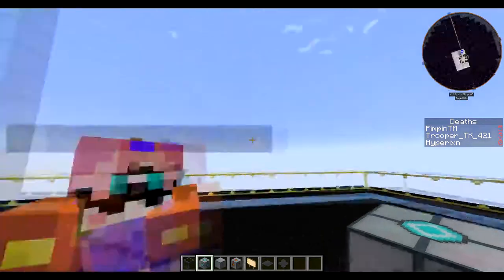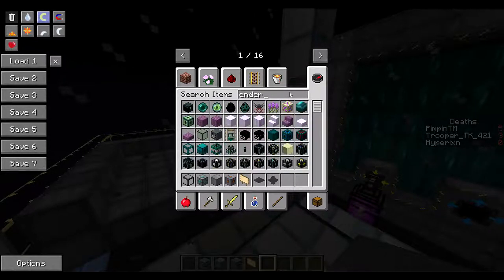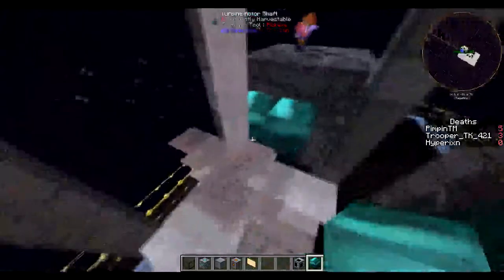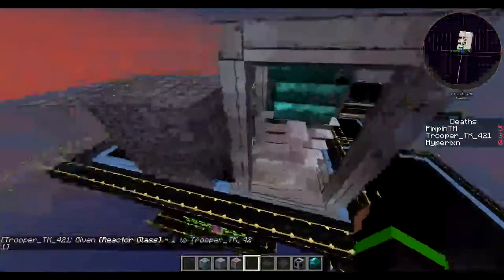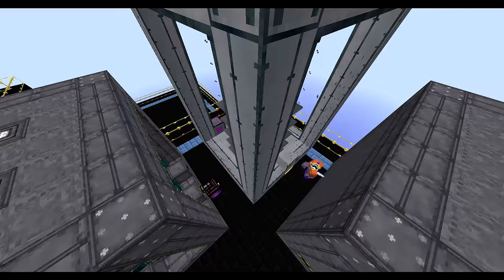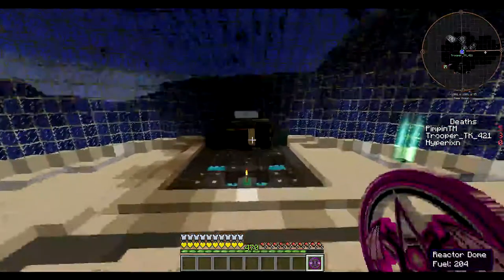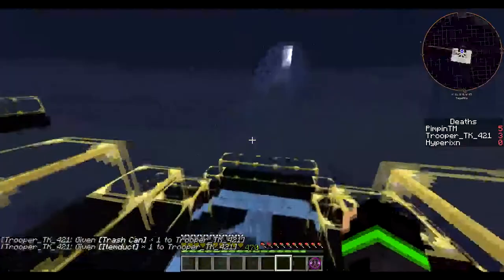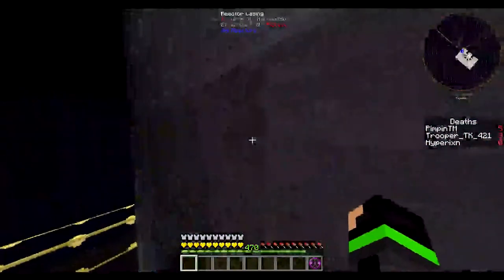How to build a Turbine Reactor: Big Reactors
Today guys we go over the "Big Reactor Mod" and we build a Turbine Reactor if you guys want to see more videos just comment or tweet me on what mod you wanna see next